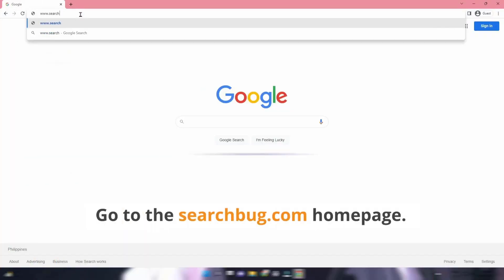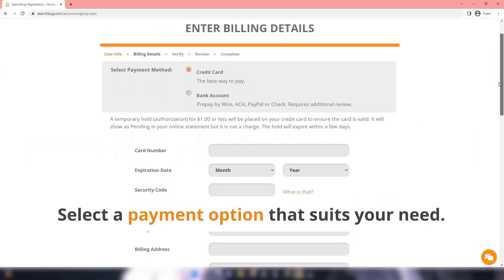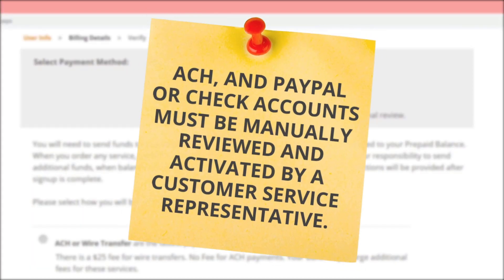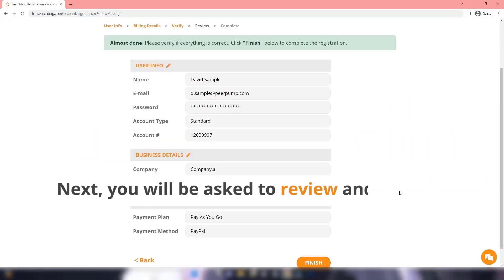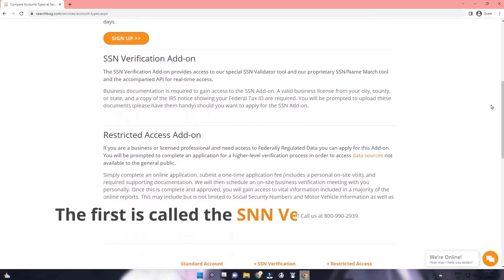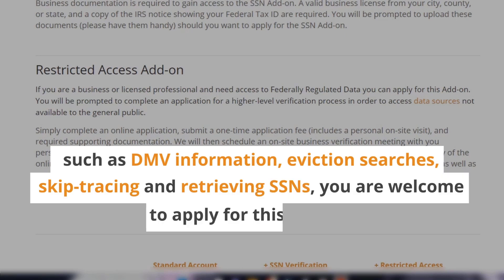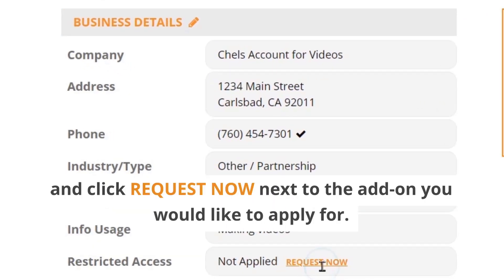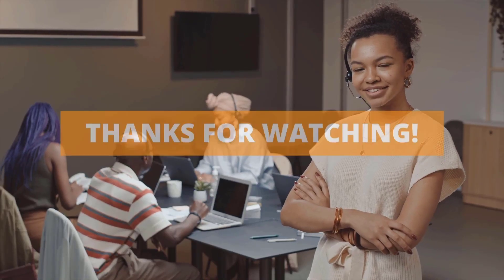How to Setup A Searchbug Account in Few Easy Steps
🧾 How to Sign Up for a Searchbug Account (Step-by-Step Tutorial)

In this video, we’ll walk you through how to create a Searchbug account so you can access our full range of services—like APIs, bulk uploads, investigator-assisted orders, and instant people or phone number searches.

Whether you’re a developer, business owner, or investigator, this tutorial will help you register quickly and correctly.

💡 What You’ll Learn in This Video:
✅ Step-by-step guide to creating a free account
✅ How to enter billing details securely
✅ How to verify your phone number
✅ What you get with a standard account
✅ How to apply for SSN Verification or Restricted Access Add-Ons
✅ What documentation is needed for regulated data tools

📍 Ready to create your account?

If you want to try our APIs for free, simply register for a FREE API Test Account HERE to get $10 in credits